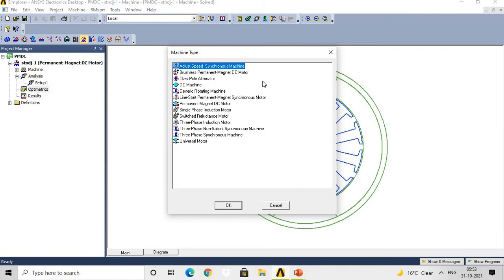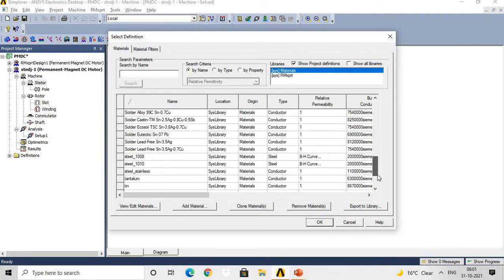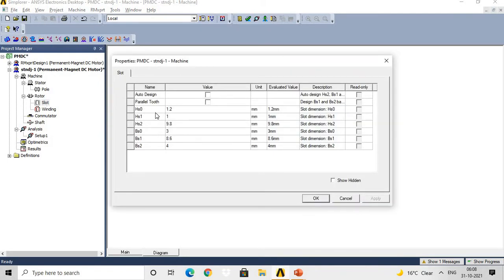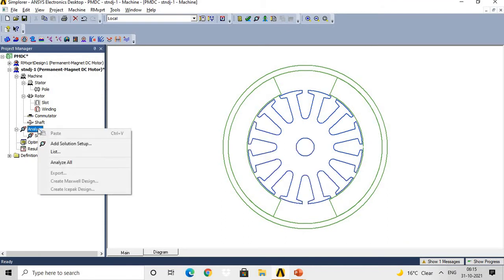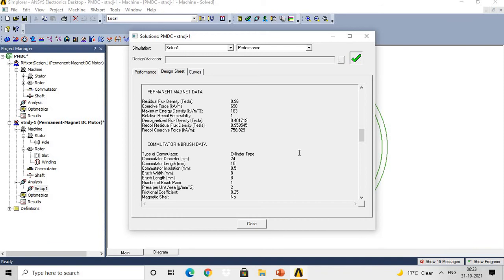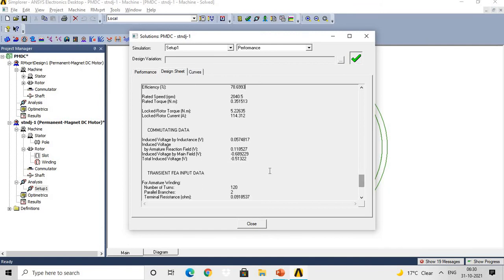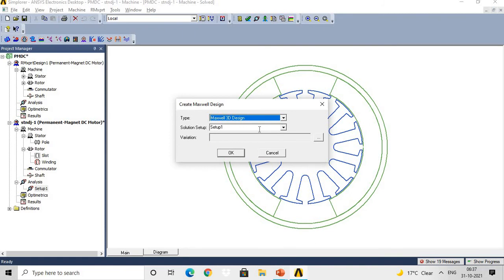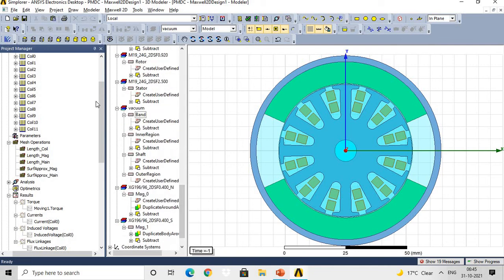Permanent Magnet DC (PMDC) Motor design and simulation using ANSYS Maxwell (RMXprt) Software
This video session shows demonstration of design and simulation of Permanent Magnet DC (PMDC) Motor using ANSYS Maxwell (RMXprt) tool